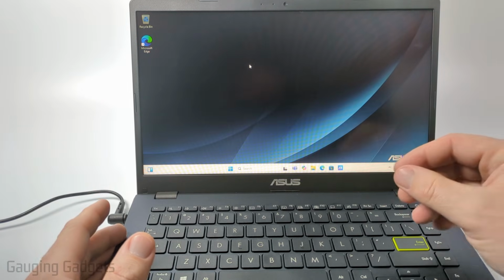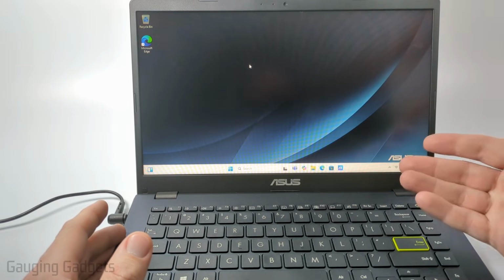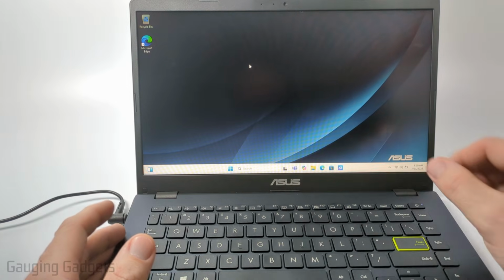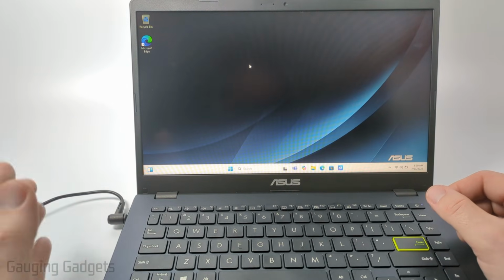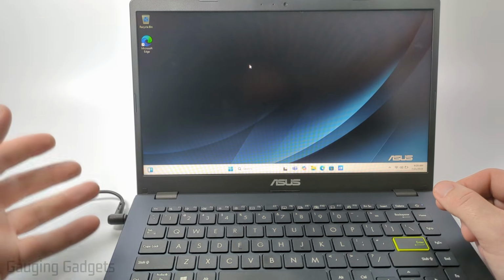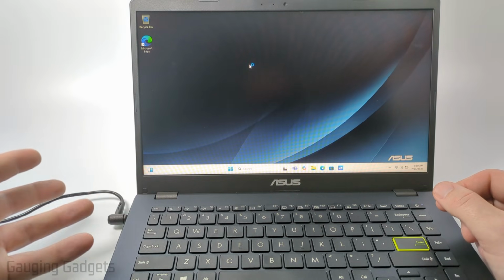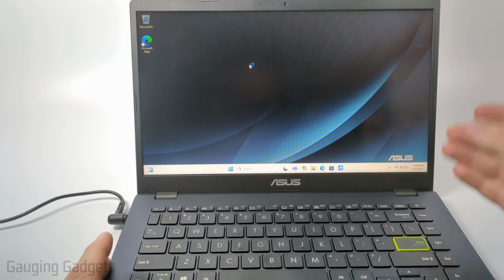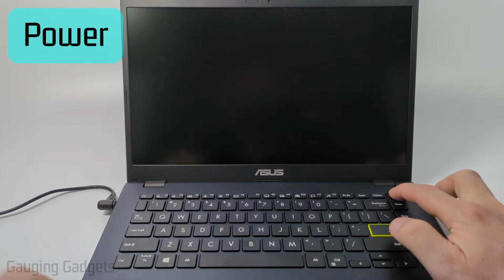How to Hard Reset Windows 11 PC & Laptop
How to Hard Reset a Windows 11? If your Windows 11 computer is frozen, unresponsive, or stuck, a hard reset might be necessary to get it working again. In this tutorial, I’ll show you how to properly perform a hard reset on any Windows 11 PC or laptop, including what to do when the power button isn’t responding or the system is completely locked up. This means you’ll be able to safely shut down and restart your computer even when it’s not working normally.